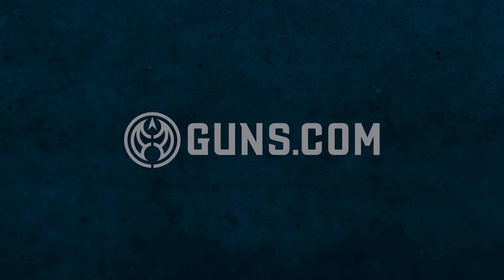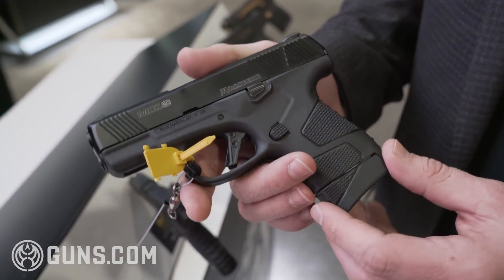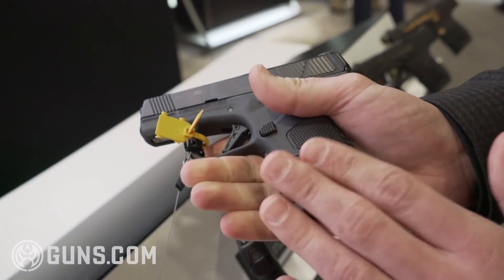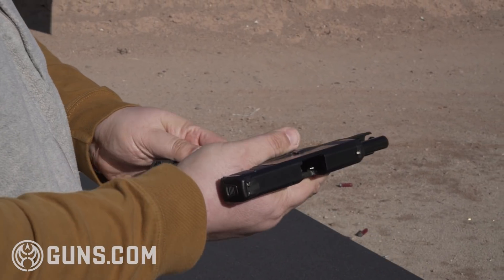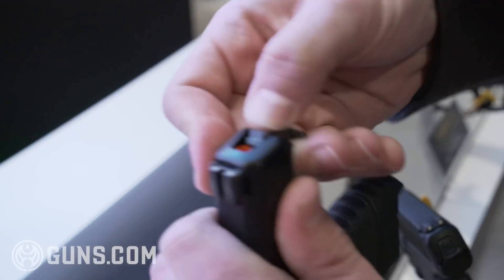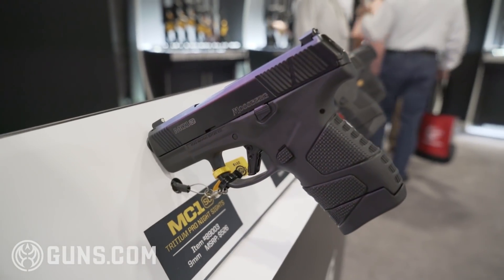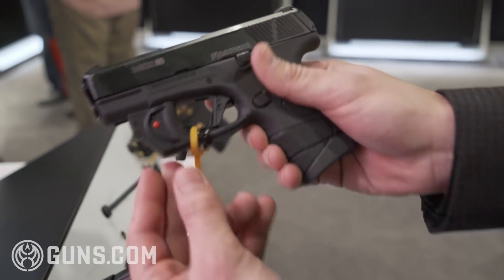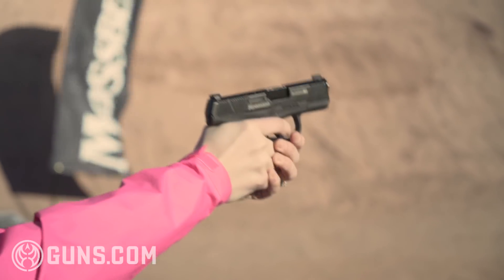New Mossberg MC1sc pistol at SHOT Show 2019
Returning to the handgun market just in time for their centennial celebration, Mossberg’s handgun was the buzz in the aisles of SHOT Show this week.

Following in the dusty footsteps of the Prohibition-era Mossberg Brownie– which left production while FDR was in office– the new MC1sc pistol weighs some 22-ounces while fully loaded largely due to its polymer frame.